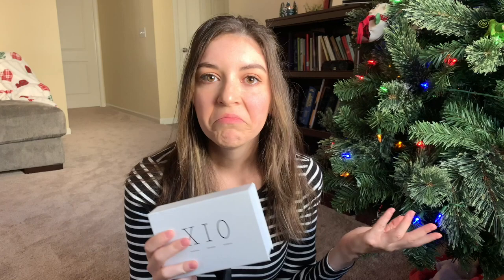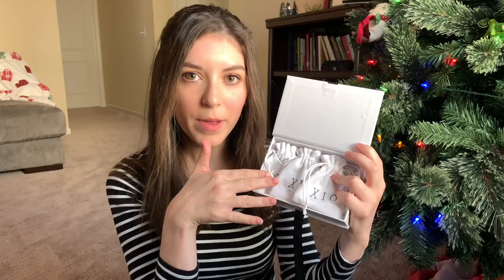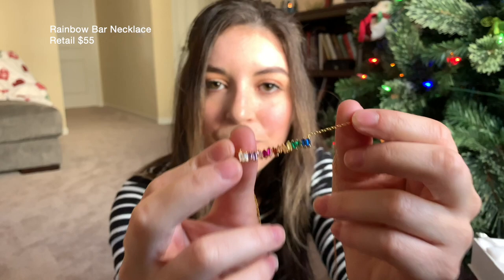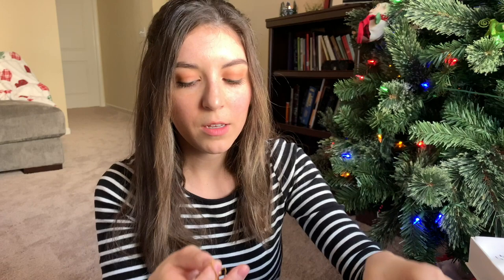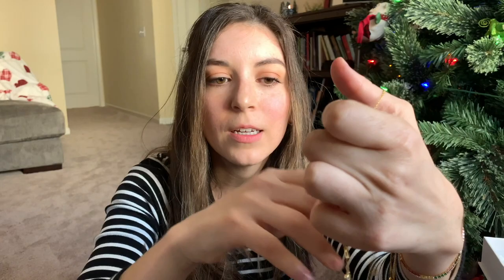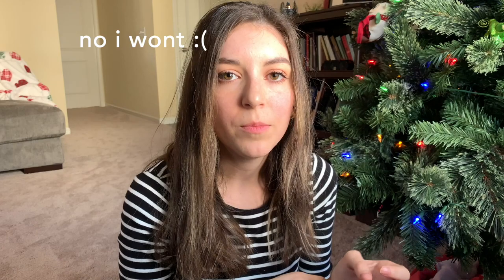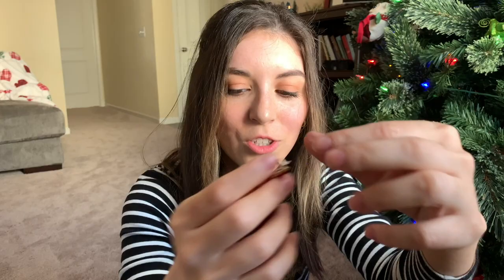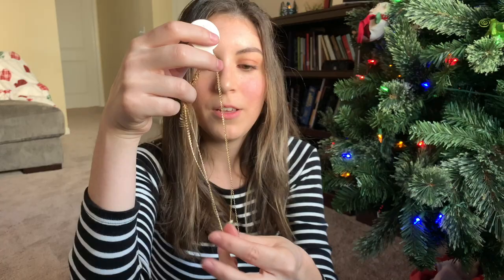December XIO BAG | Maria Laina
Hello my friends! Today I'm unboxing (unbagging?) my December Xio Bag!! This is a new jewelry subscription box that is $60 a month plus shipping costs. There are also individual pieces on her website as well! I thought everything was packaged great and that all of the pieces were pretty and wearable.
I would definetly recommend checking them out!!